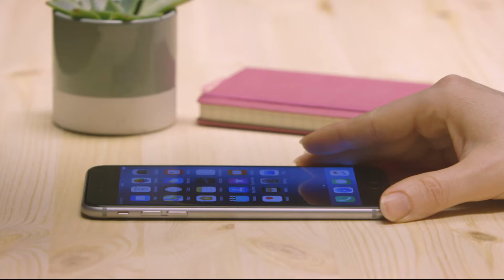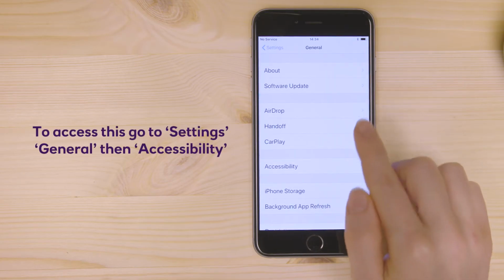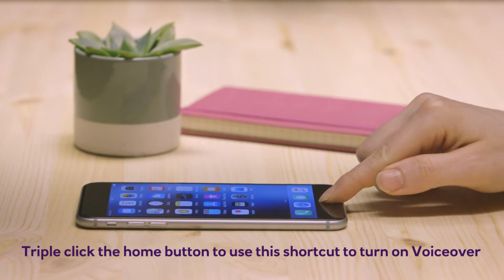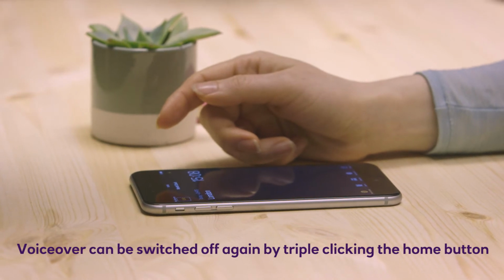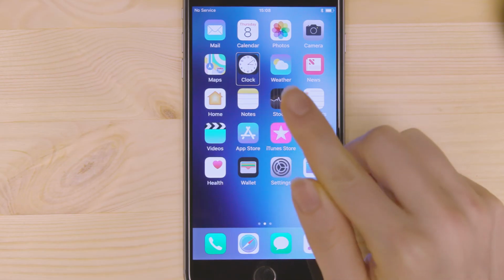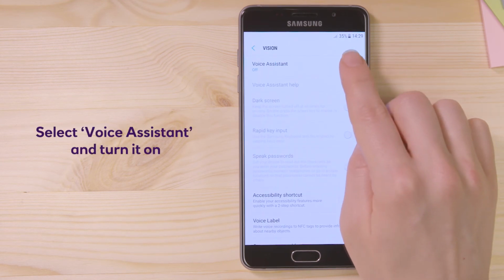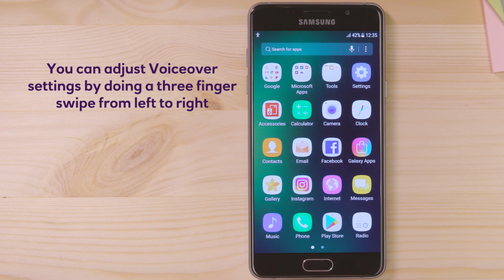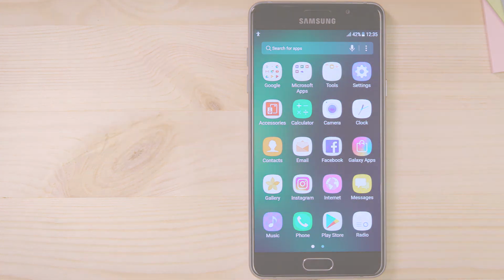NatWest - How to use a screen reader on your phone